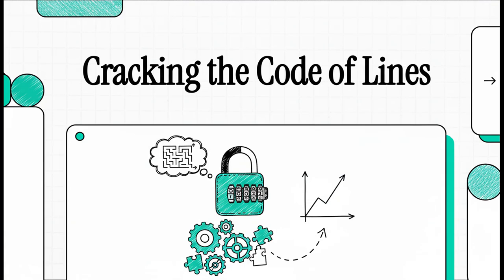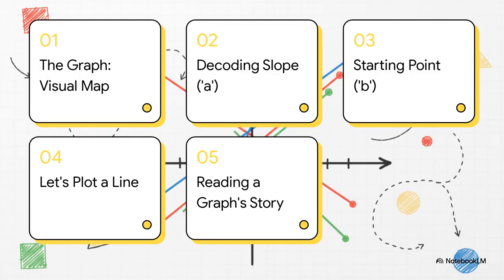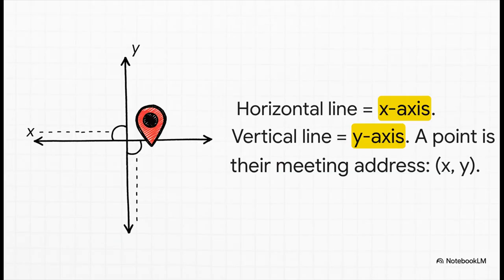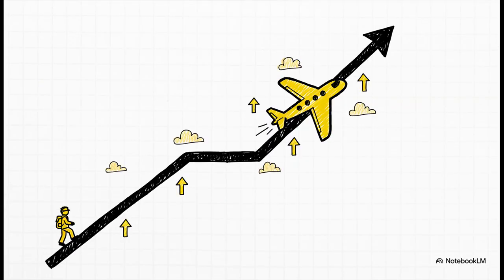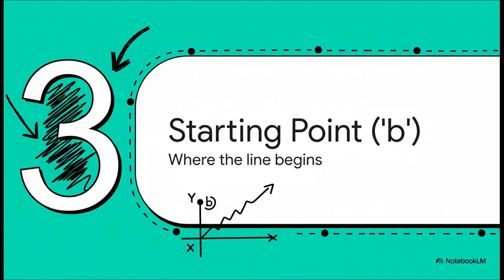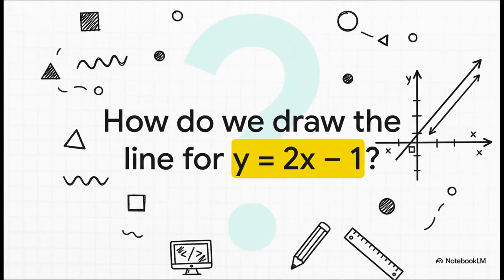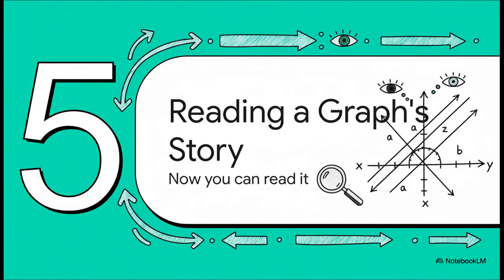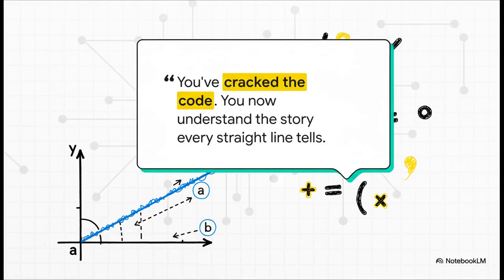Cracking the Code of Lines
Week 3 – Straight Lines, Slope & Basic Graphs (y = ax + b)

This video continues the eight-week maths catch-up plan and introduces one of the most important ideas in secondary school maths: straight lines and the equation y = ax + b.
The lesson explains graphs in a clear, visual way so that slope (a), intercept (b), and plotting points all make sense step-by-step.

What’s covered in this week’s lesson:
• Understanding the x-axis, y-axis and points (x, y)
• What slope (a) means and how it affects the line
• What the intercept (b) is and how to spot it
• How to plot a straight line using simple points
• How to read information from a graph confidently

This lesson is designed for learners who feel unsure about graphs or find algebra difficult, especially English-speaking students studying maths in the French school system.

Supporting materials for Week 3:
• Week 3 mind map
• Written notes
• Practice exercises
• Weekly quiz
(These can be added to your learning page or blog.)